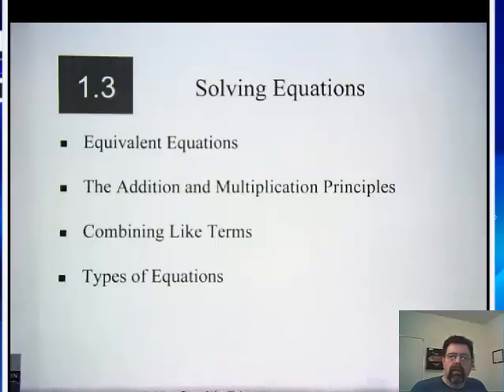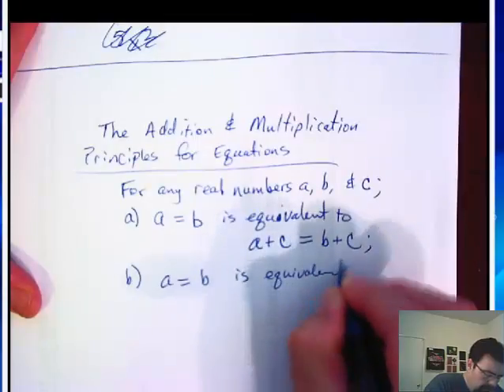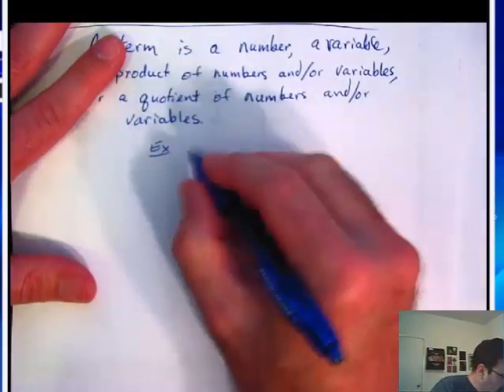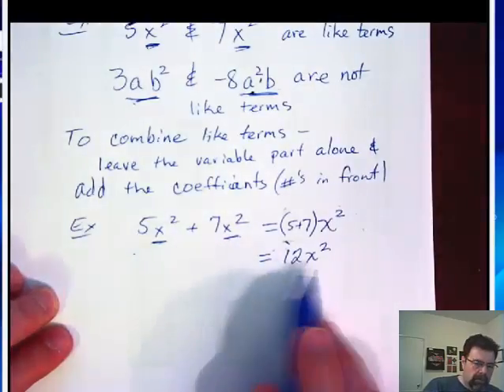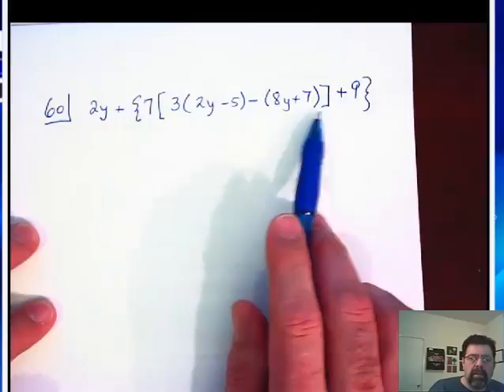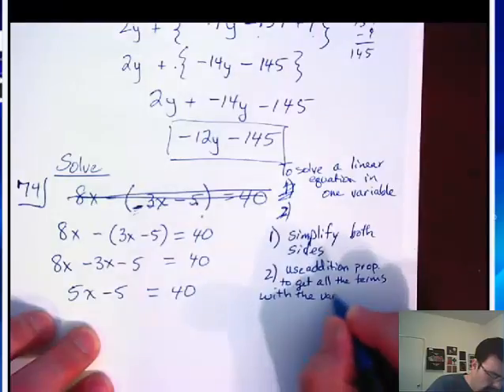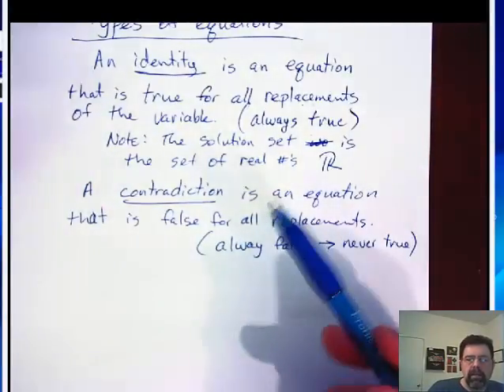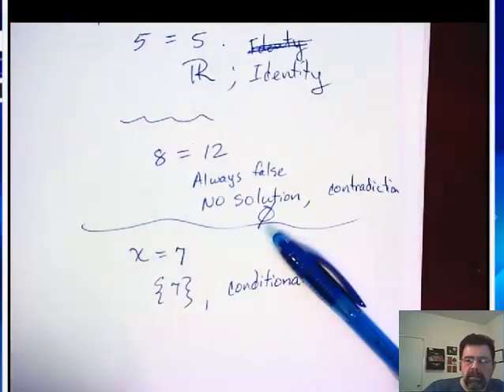math 90 1 3